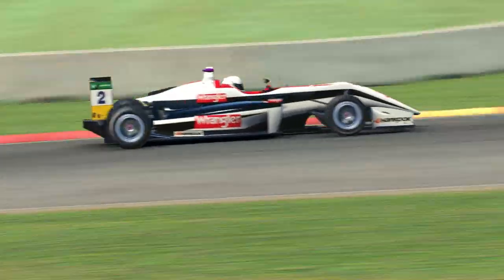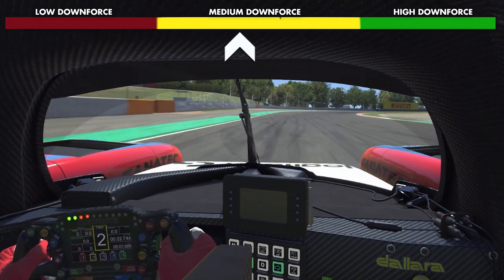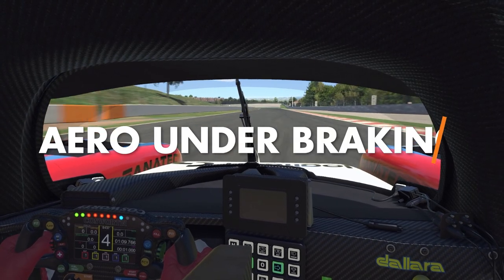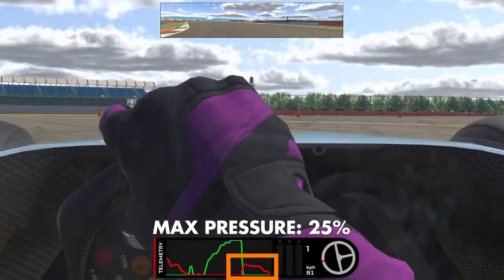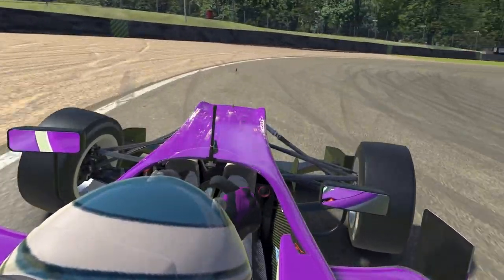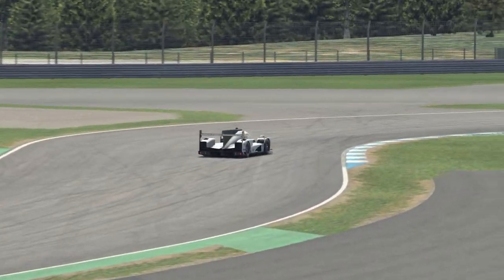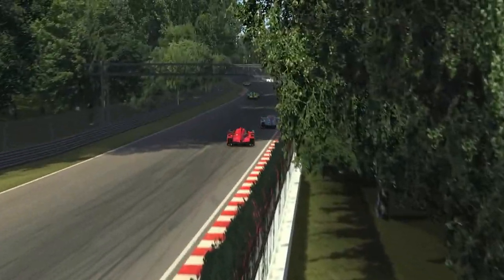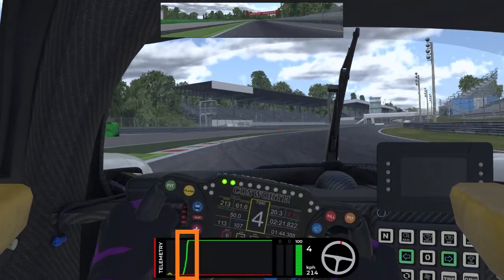The 4 TECHNIQUES You Need to Push an Aero Car to the Limit (Sim Racing)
Cars with substantial Aero and therefore High Downforce (F1, F2, F3, LMP, etc.) can be tricky to adjust to if you do not understand the dynamics of how they perform. In this video, we review the core techniques and concepts that you need to understand to get the most pace from these cars.

The Driver61 Sim Racing channel is here to help you learn driving techniques, win races, and ultimately become a better sim racer.

REALLY WANT TO GET FASTER?

SIM RACERS!

➤ Take the Driver61 scorecard test and get a free report on your track driving

OUR AMAZING PARTNERS